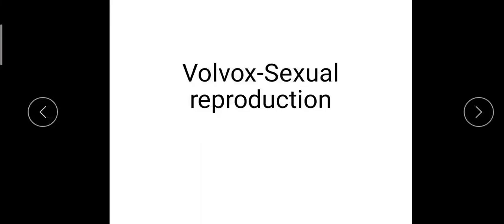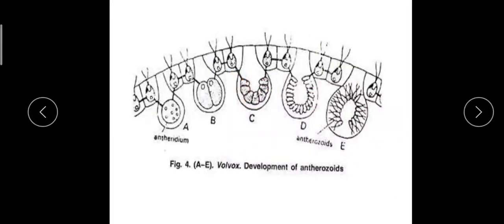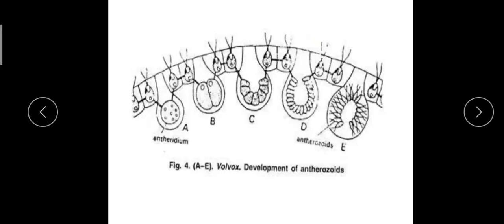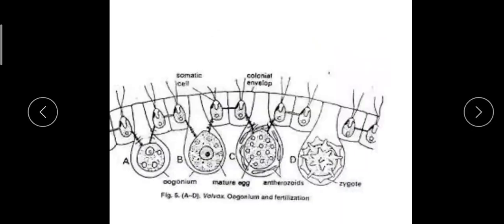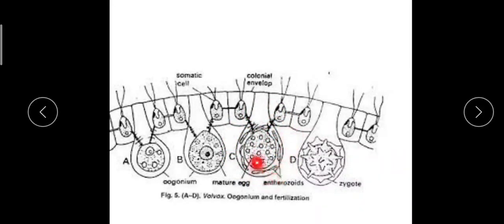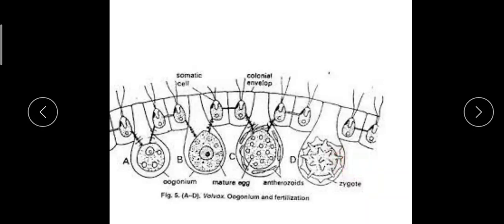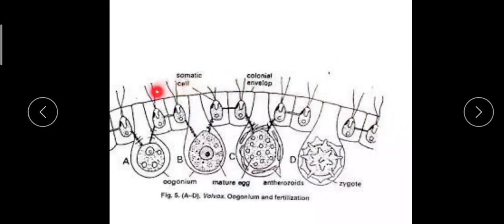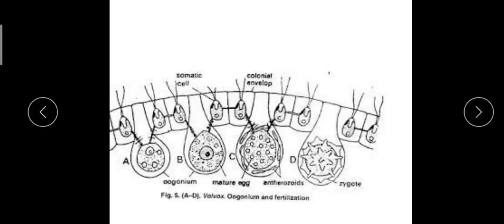Volvox-Sexual reproduction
This video explains the process of sexual reproduction in volvox and the germination of zygospore.